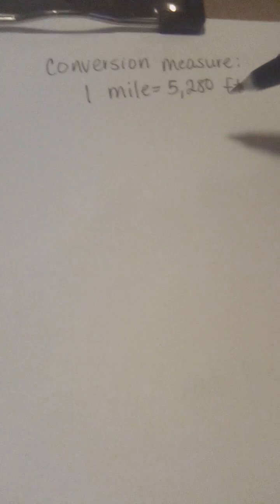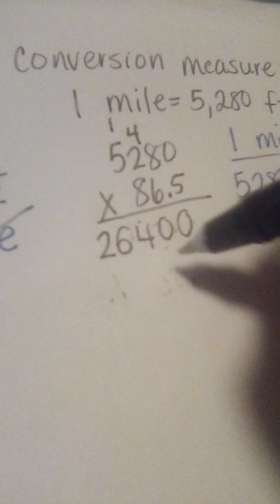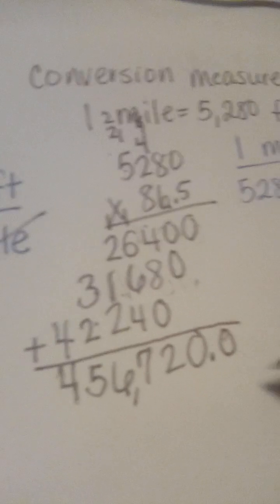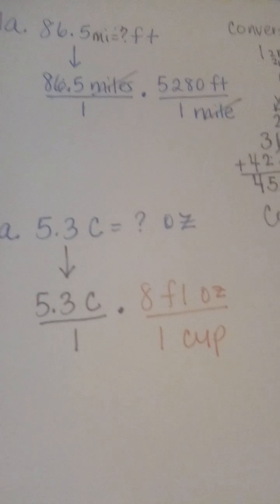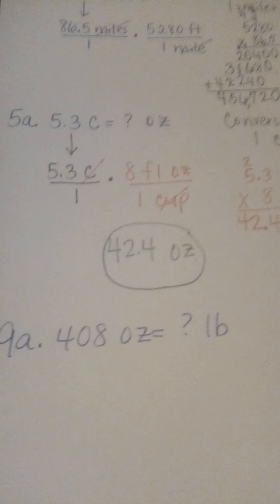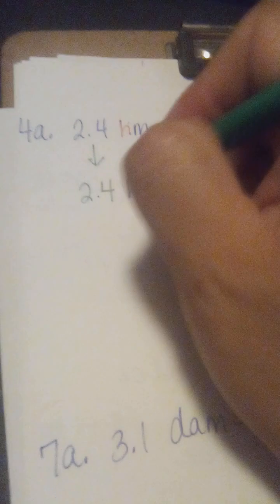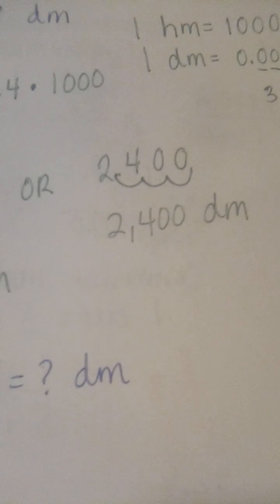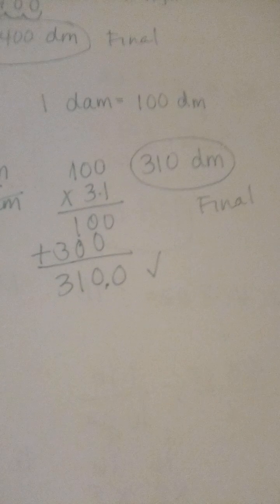Week 3 : Pre Algebra: Unit Conversions